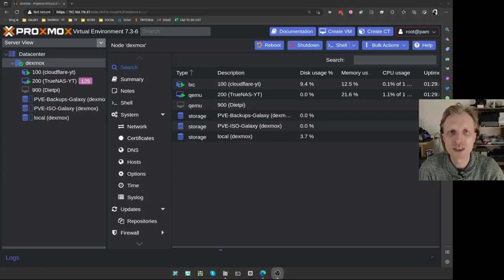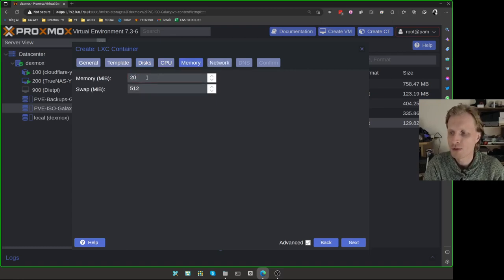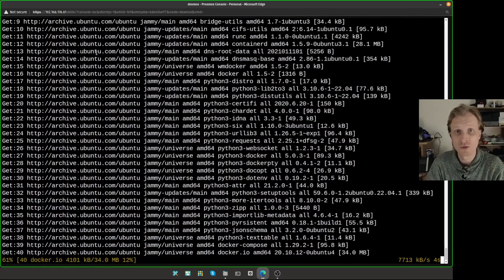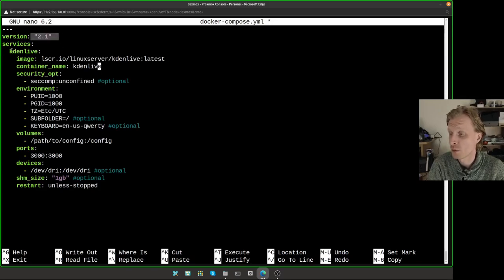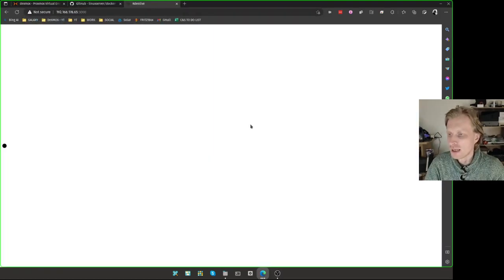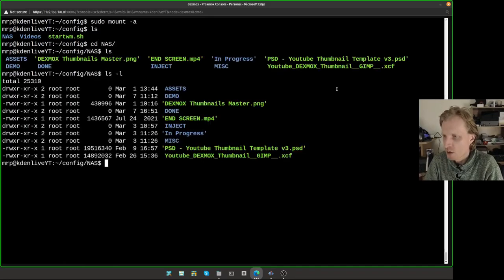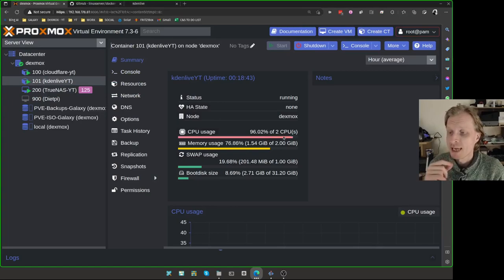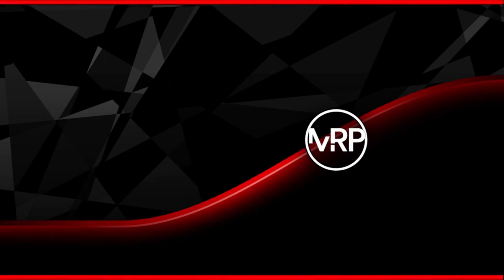My Server renders videos for me! | Proxmox Home Server | Home Lab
Long story short - I am using Dell XPS 13 laptop running Pop OS for my work. And time to time i am using this Laptop + KDenlive Video Editor program to get my YT videos done. Works great for editing but not that much for rendering. I am not saying that this laptop is not capable to render videos, i just want to leave laptop going full tilt on CPU just to get video rendered. Want to keep this laptop in good shape as much as i can. So why not offload rendering process to my Proxmox Home Server?

And that is what i will show you how to do. How to setup KDenlive Program to be LXC (Docker) container inside your own Proxmox Home Server.

- Time Stamps
00:00 Intro
00:16 Why i am doing this?
01:38 Creating LXC Container
03:28 Install Docker Docker-Compose CIFS-Utils
06:07 Removing AppArmor
07:32 Adding user
09:12 Setting up KDenlive stuff
15:19 Setting up SMB connection
19:59 Render test
23:06 The End Chat